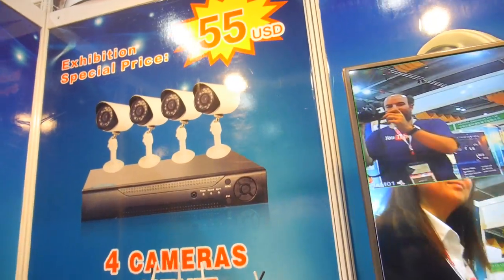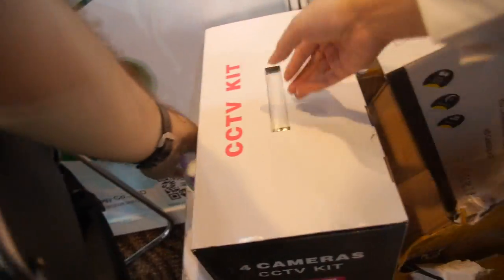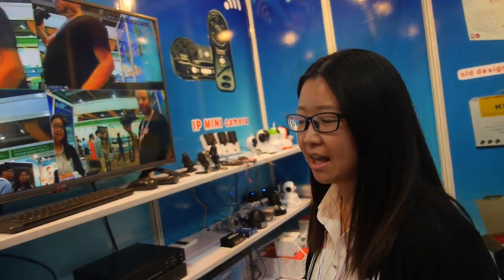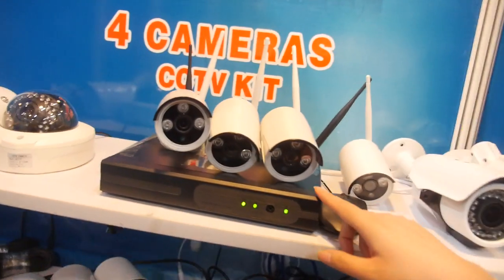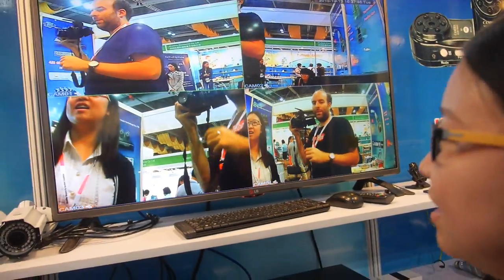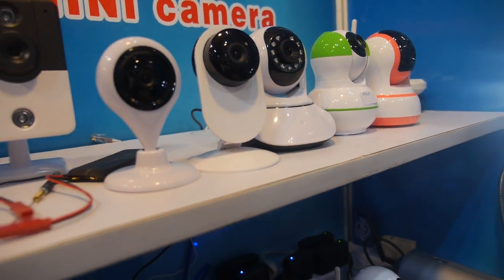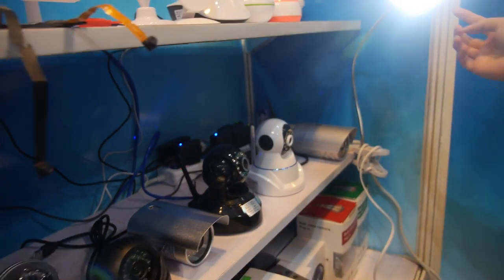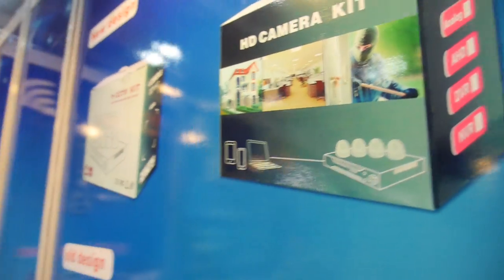$55 CCTV Kit 700 TV Line with 4 Cameras, 1 DVR by Dagro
Professional CCTV manufacture Dagro shows their 700TV Line CCTV Kit including4 cameras, 1 DVR and all the accessories,. Support live streaming via iOS and Android smartphone and tablet. Price at $55 for bulk order above 300pcs.
They also show 720P CCTV Kit including 4 camera and 1 DVR, Price at $70 for bulk order above 300pcs.
You can contact Dagro here:
Jessie Cui, Sales Manager